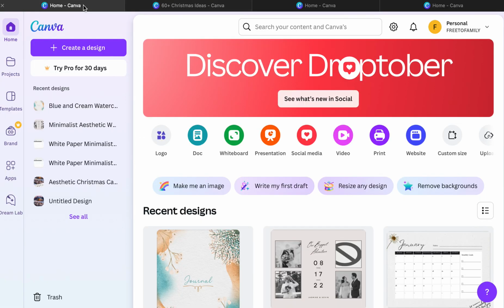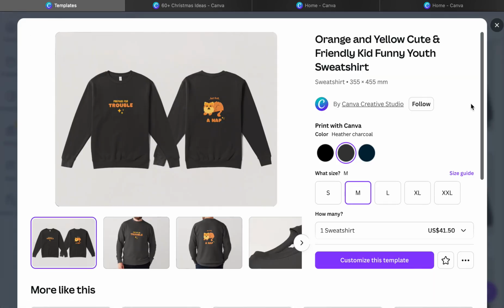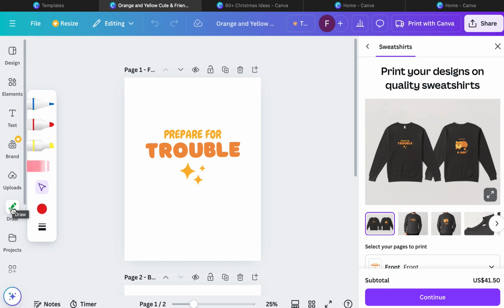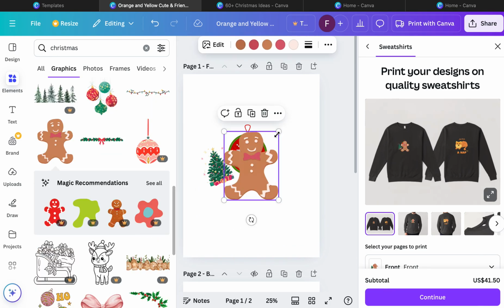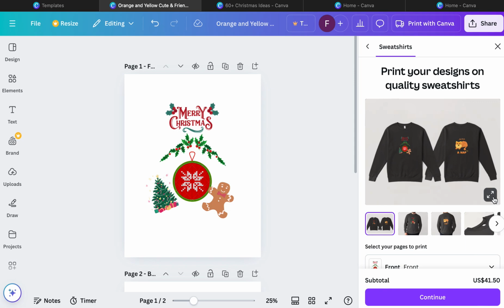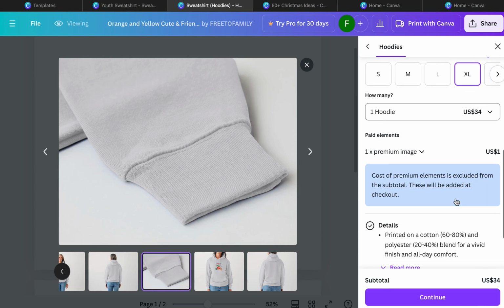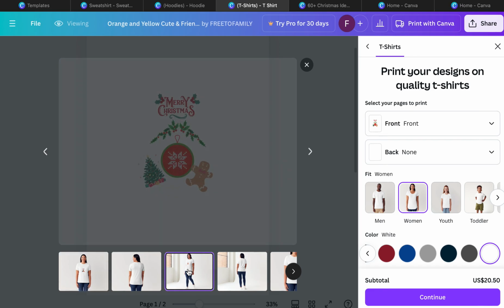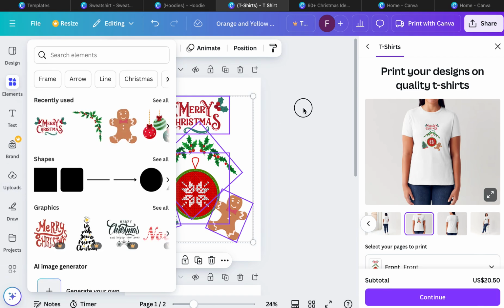Create DIY Clothing in CANVA | Best HOLIDAY Gift🎄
Want to make a gift for someone they CANNOT get anywhere else??? Canva can do it!!! If you can dream it, you can create it from water bottles, sweatshirts, tumblers, posters and more!!! Canva has endless possibilities—use it for digital products to self-publish books on Amazon KDP to sell online, personal projects, Etsy designs, and more. We personally rely on it every day in our online business. If you've been curious about earning passive income from home, creating digital products or publishing printed books on Amazon KDP with Canva might be a great fit!

If you've been searching for beginner Canva tutorials, tips for removing backgrounds, design strategies, or a complete Canva course, you’ve found the right place. In this video, I’ll walk you through the basics you need to start designing in Canva, and I also offer a complete Canva course—click the link below for details! You’ll also find a link for a free 30-day Canva Pro trial if you’d like to try out the Pro features. Don't miss my Canva playlist for more beginner-friendly design tutorials. Now, let’s dive into CANVA!

► START A SELF-PUBLISHING BUSINESS NOW🎉

► F R E E T O F A M I L Y🎉

» Ibotta $10 bonus (first scan) (code: bshucjh)
» Fetch $2 bonus (first scan) (code: DU4KM)

► D I S C O U N T $ 🎉(use code: FREETOFAMILY)

► M E D I A / G R A P H I C S🎉

» Many of the links above are affiliate links, including Amazon affiliate links which means we get a small commission from any purchases made and when you use them (as an Amazon Associate we earn from qualifying purchases) and these help to support our channel at no extra cost.